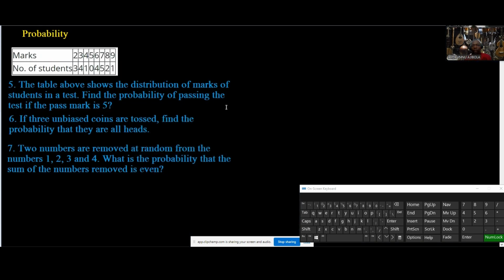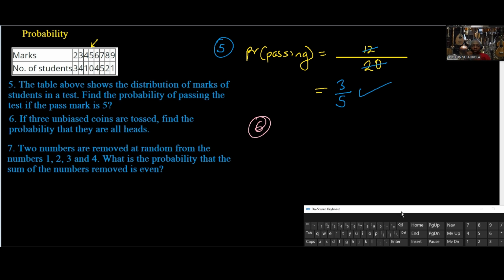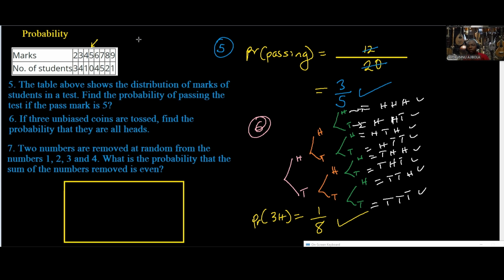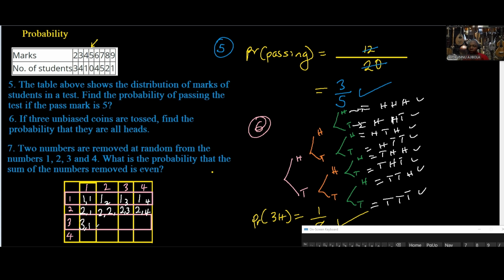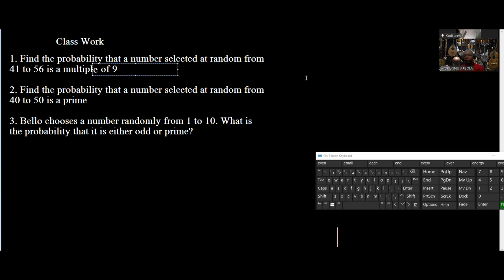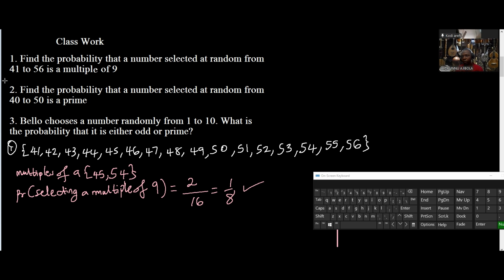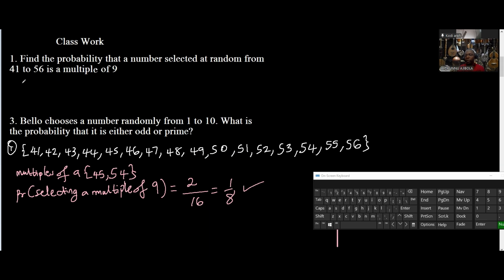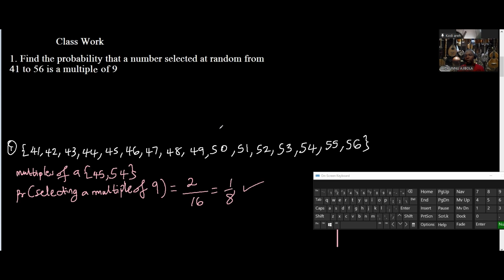Questions and Answers on Probability Year 12